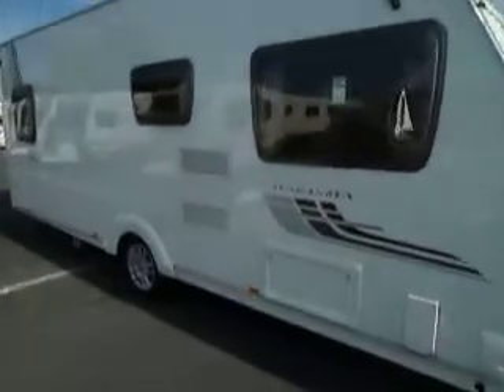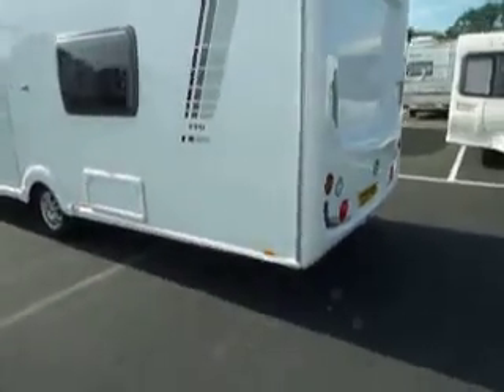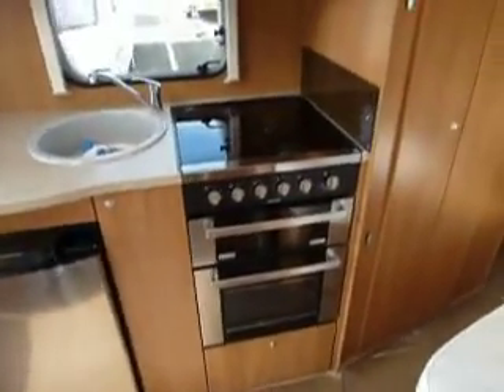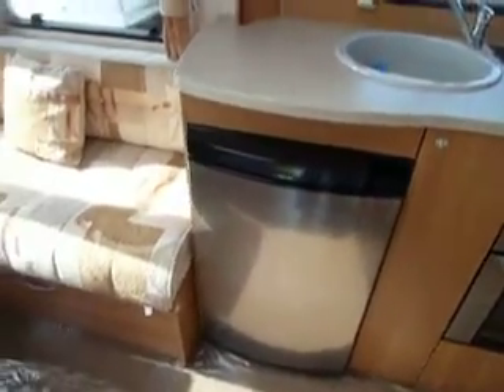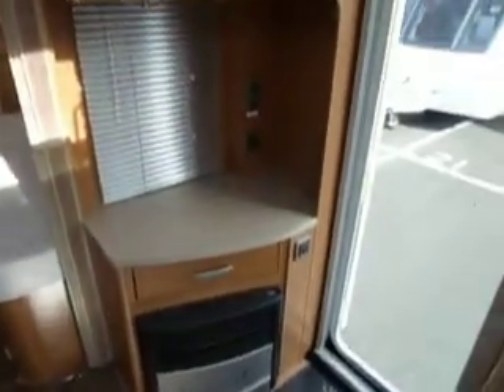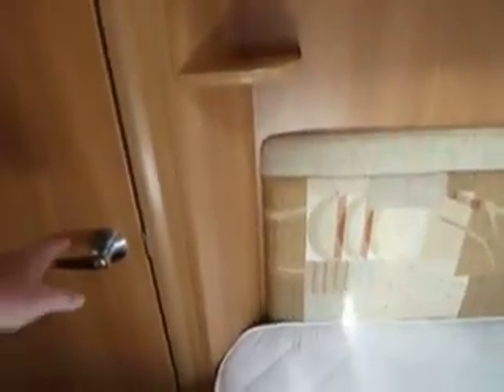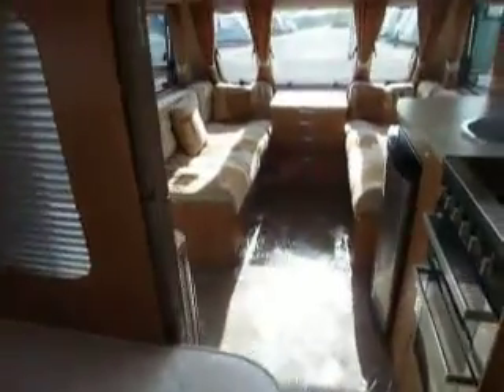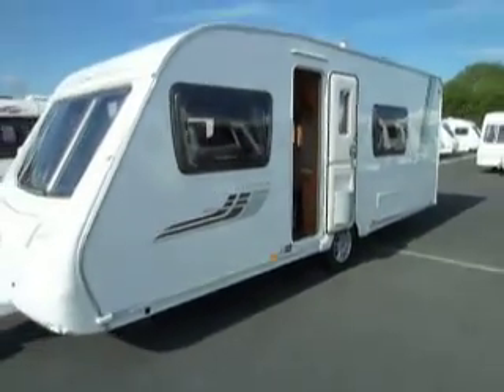Swift Charisma 550